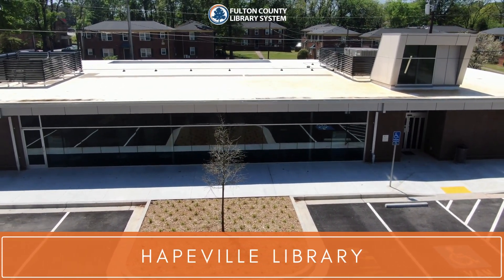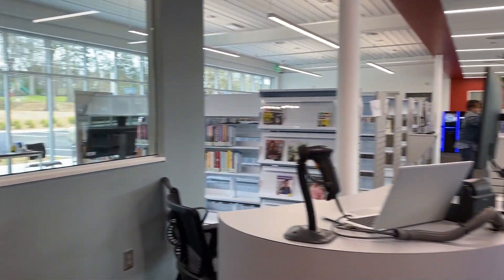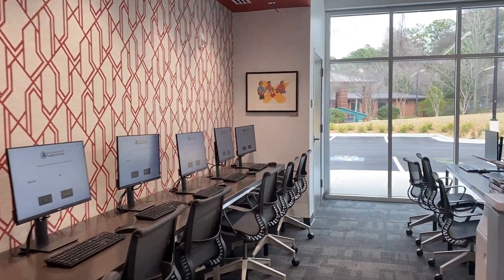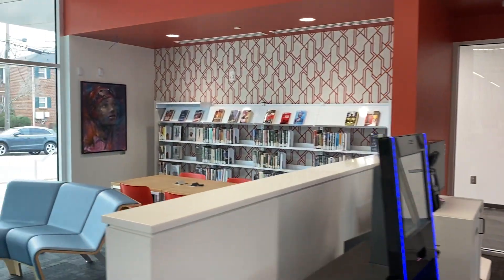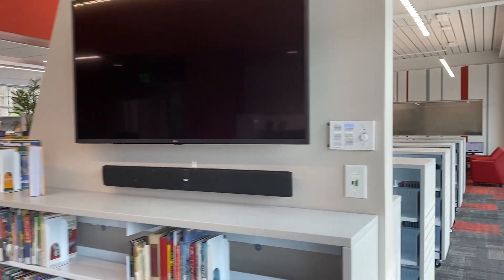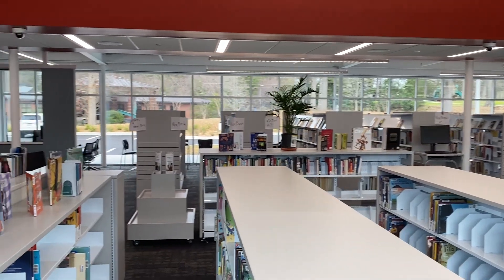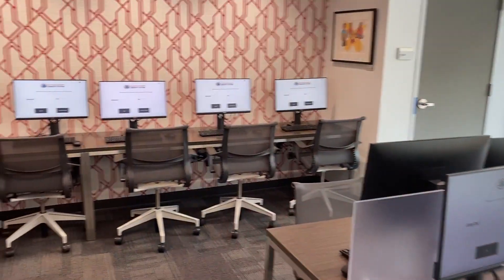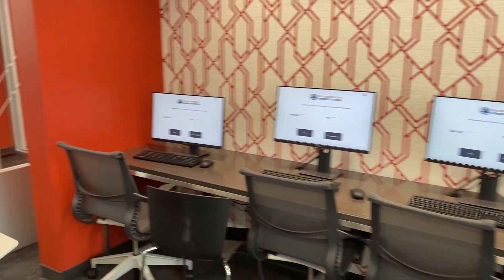Hapeville Library - Virtual Tours